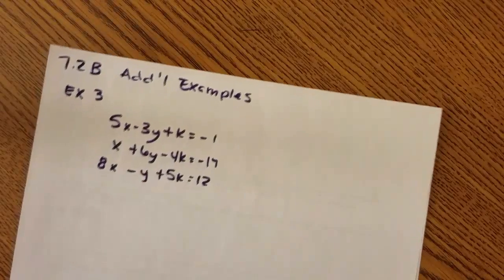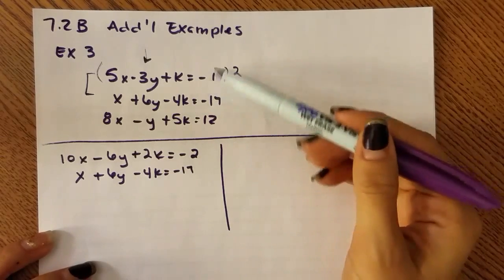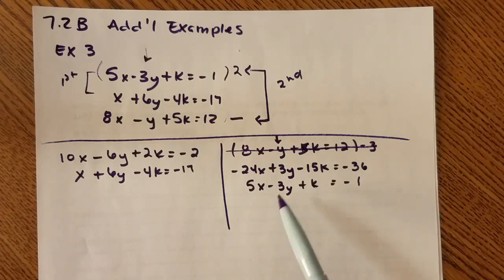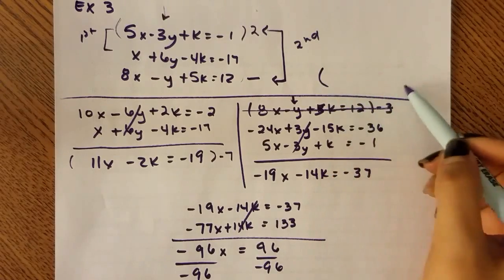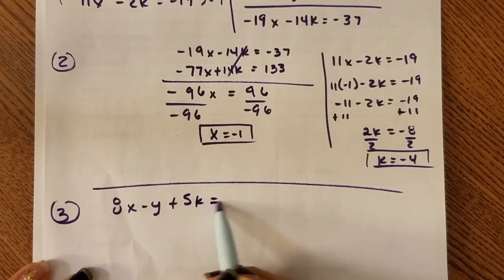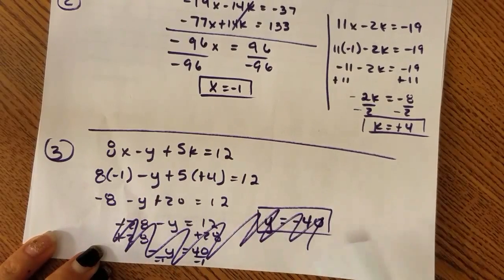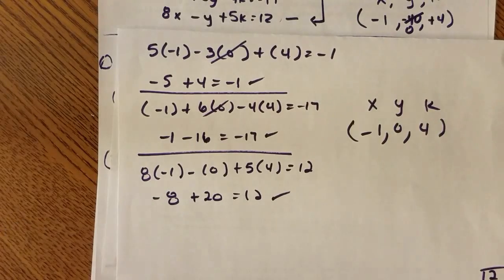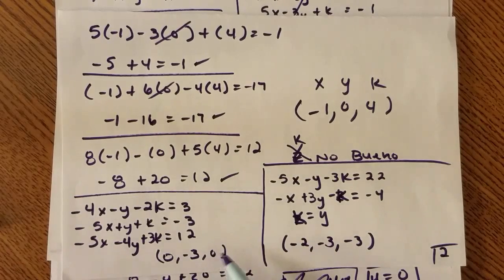A2 7.2B Additional Examples 1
Solving Systems in 3 Variables